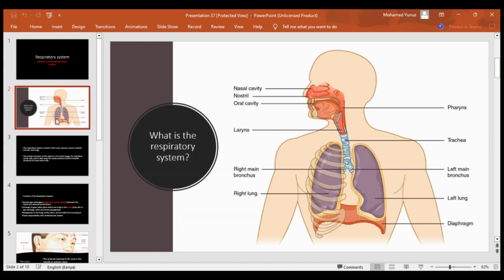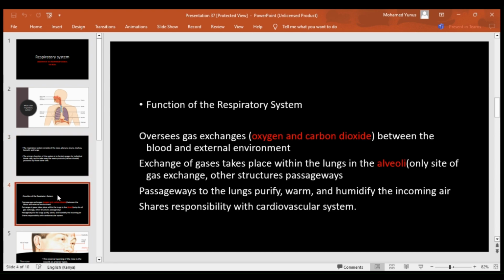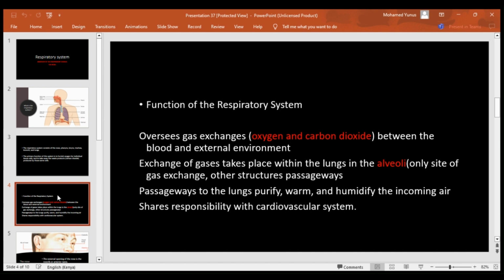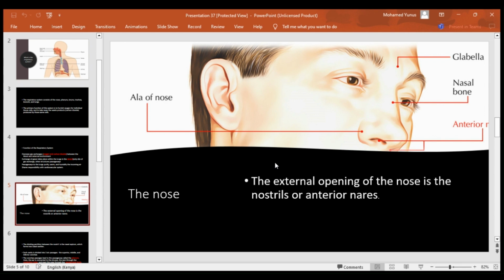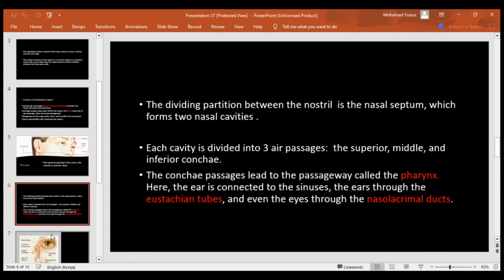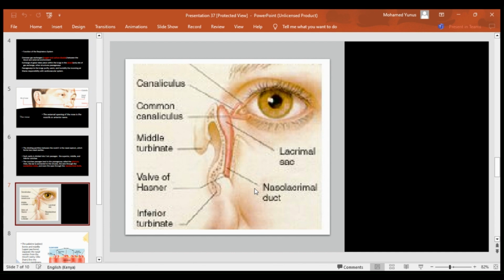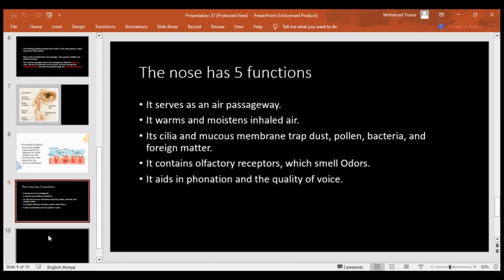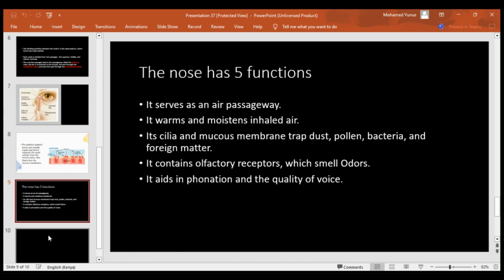The respiratory system .(The nose )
Parts of the nose ,functions of the nose ,nasal bones